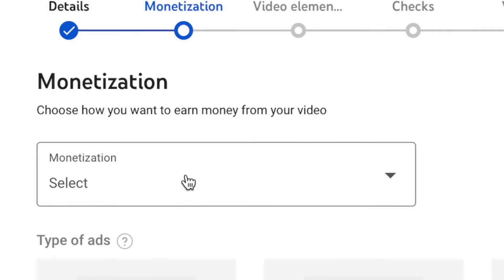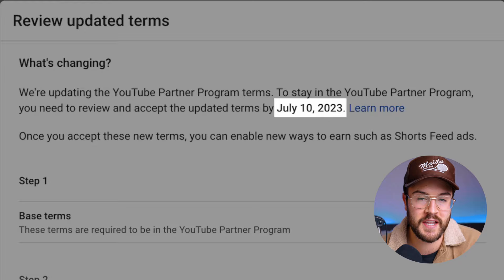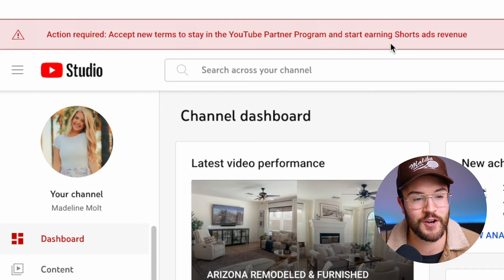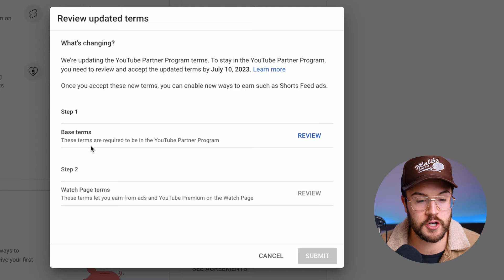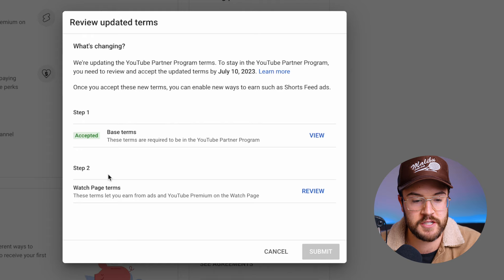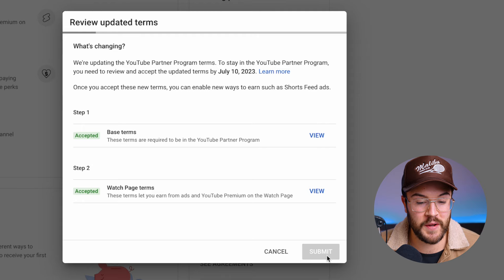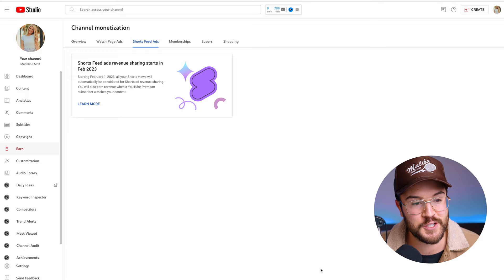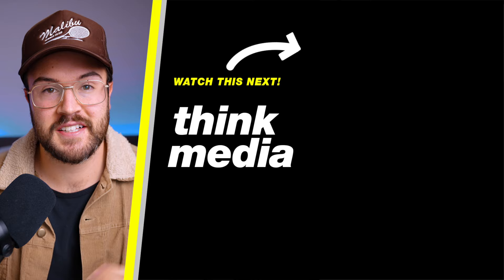How to Turn on Monetization for YouTube Shorts! (Quick Tutorial)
Turn on YouTube Shorts Monetization with these quick steps! 🎯 Join Our FREE YouTube Challenge to Get Your First 1K Subs & Earn Your First $1K on YouTube here!

Gear Used Nolan Uses To Film:
Camera (amazon)
Lens (amazon)
Mic (amazon)